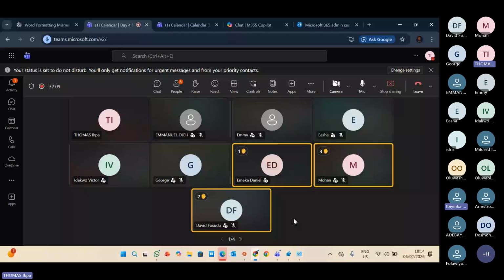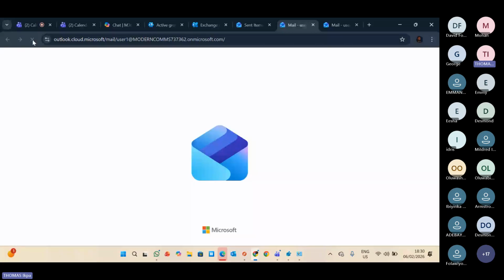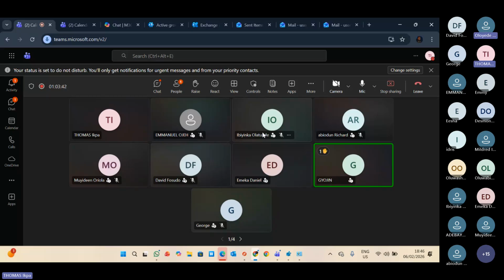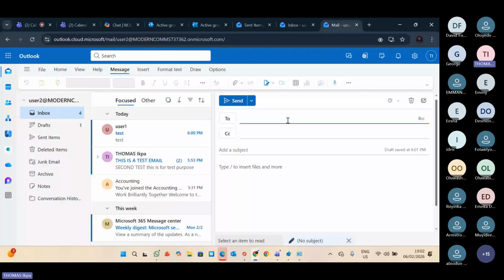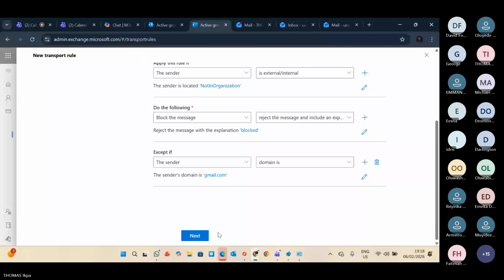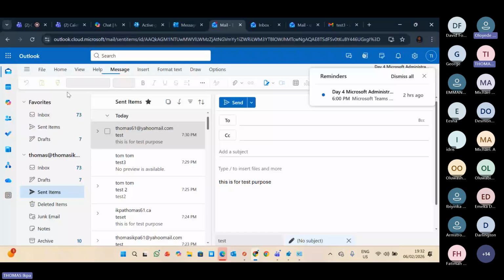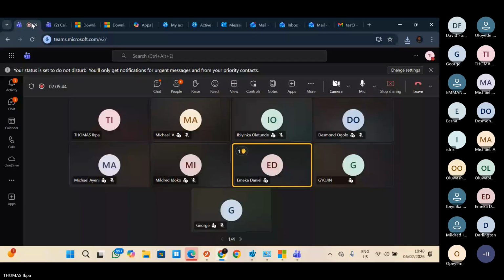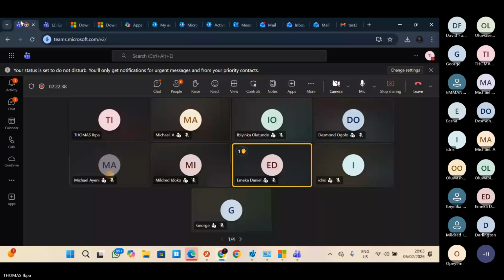Day 4 Microsoft Administrator Fundamentals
Today’s session was fully focused on hands-on practical exercises in the Exchange Admin Center.
We worked through real administrative tasks to help participants understand how Exchange works in a real-world environment, not just theory.

This practical approach is designed to build confidence and ensure you can apply what you’ve learned in real Microsoft 365 environments.

📌 What’s Next
Tomorrow, we’ll be starting SharePoint and introducing how organizations manage shared files, collaboration sites, and permissions.

Looking forward to another productive session 🚀